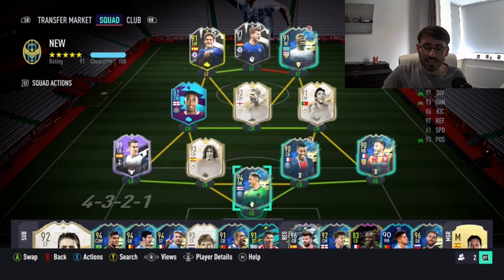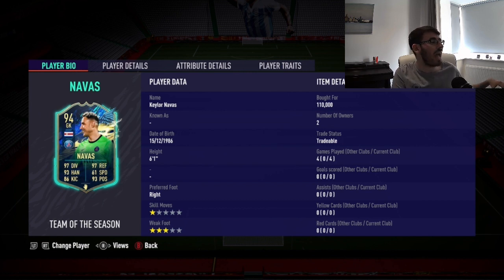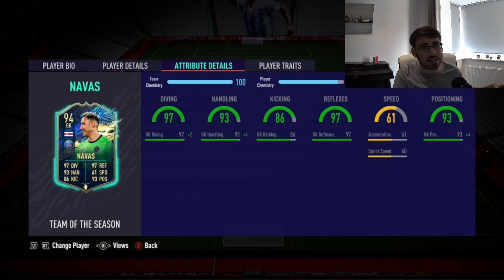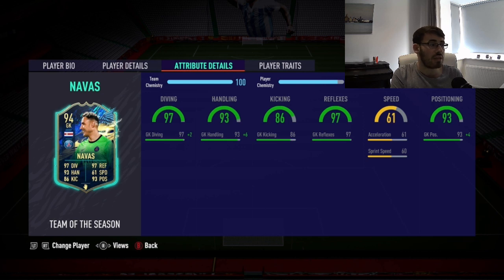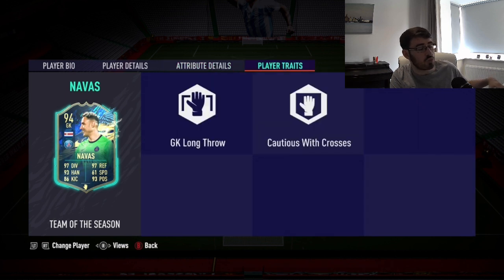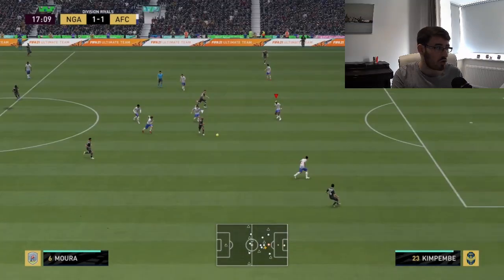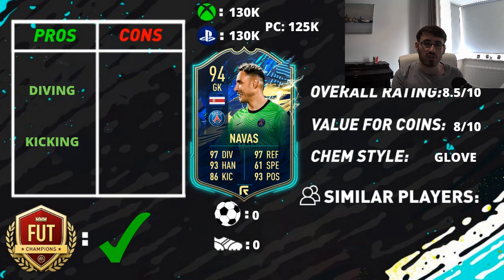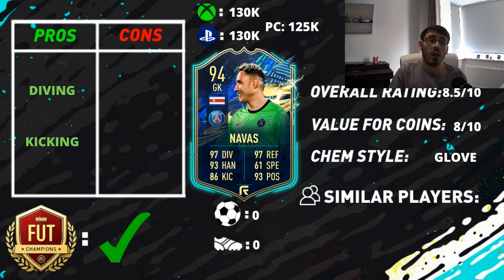CHEEKY KEYLOR NAVAS! TOTS KEYLOR NAVAS (94) PLAYER REVIEW! FIFA 21 ULTIMATE TEAM!